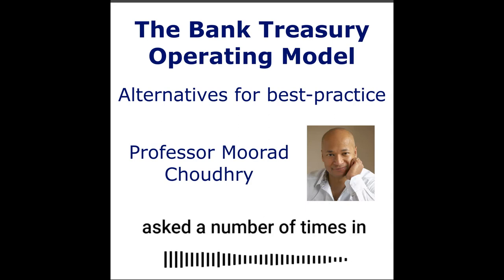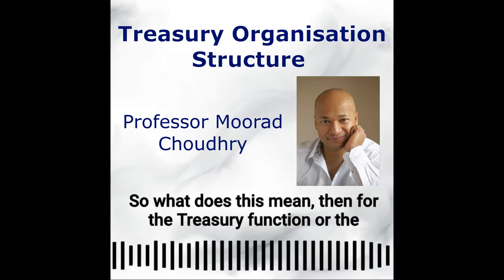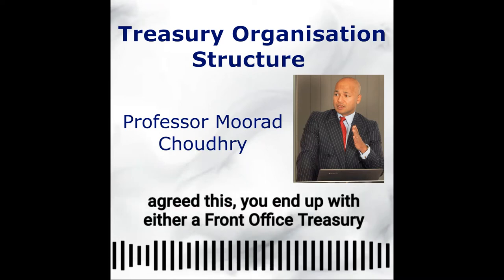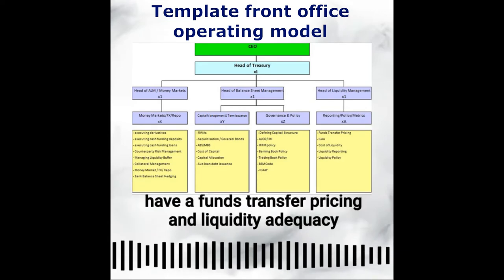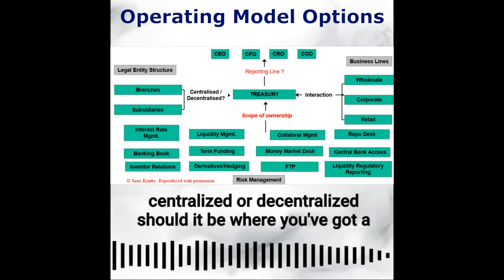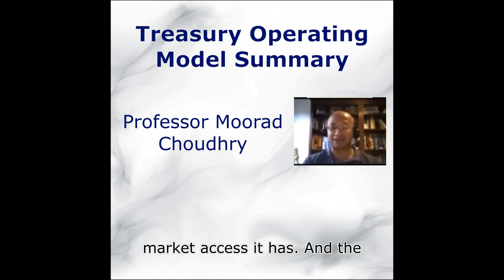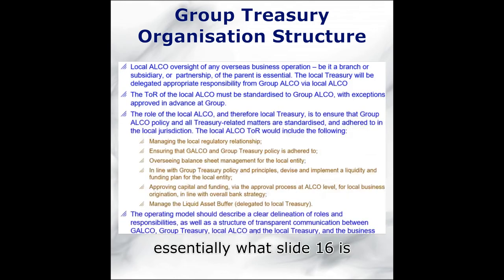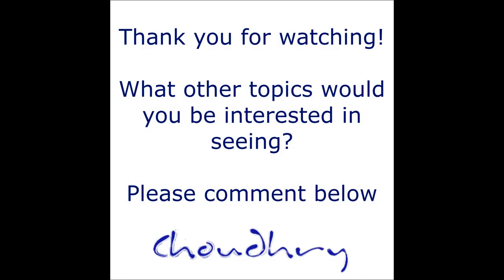The Bank Treasury Operating Model: Alternatives for best-practice - Professor Moorad Choudhry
A question I’ve been asked a few times recently has been, “What is the best Treasury operating model for a bank to have in place ahead of a crisis?”. Of course this being finance and not physics, it’s more about the most appropriate op model, rather than the “best” one.

I’ve put together a short video and slides, with references to PoB and Anthology, that summarises the issues one should be discussing at ALCO and Board.

The Moorad Choudhry Anthology: Past, Present and Future Principles of Banking and Finance:

The Principle of Banking 2nd Edition: